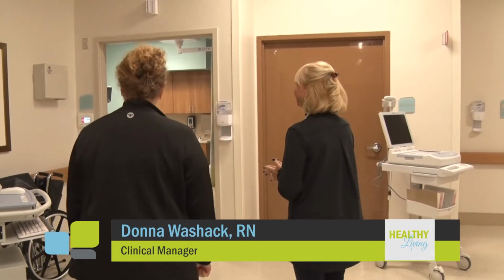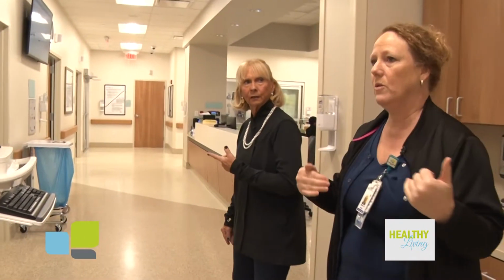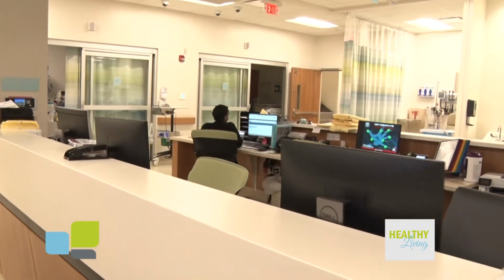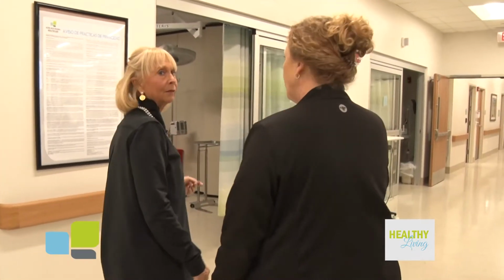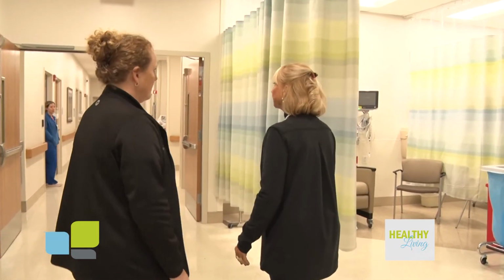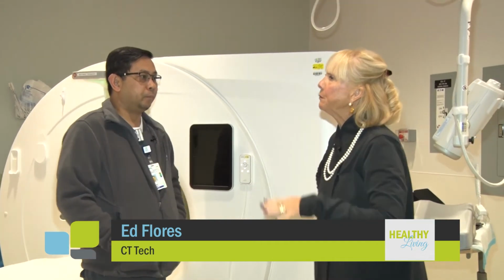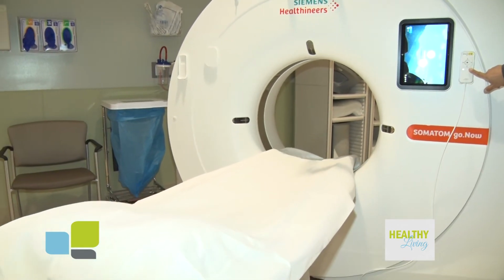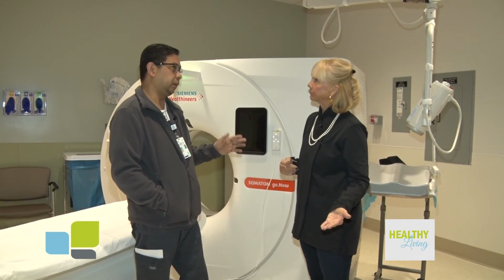HL-0102b-Tidewatch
32 Office Park Rd, Hilton Head Island, SC